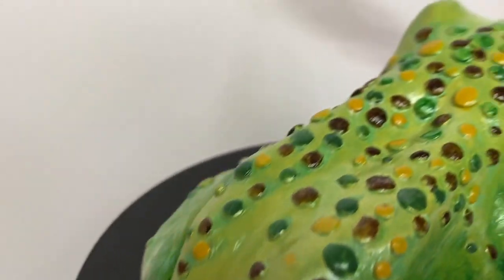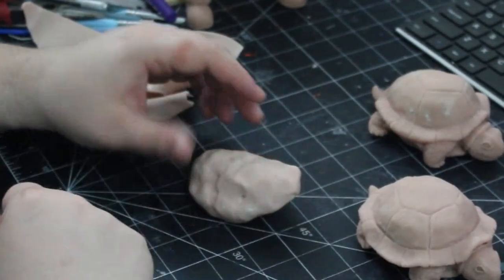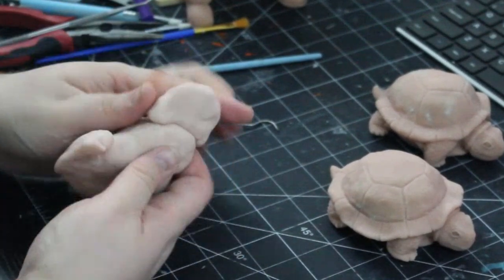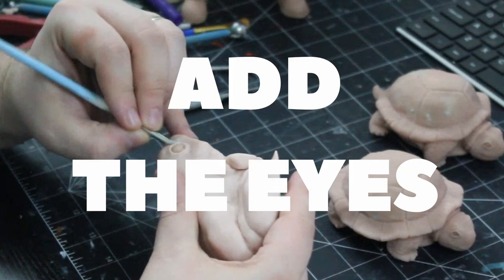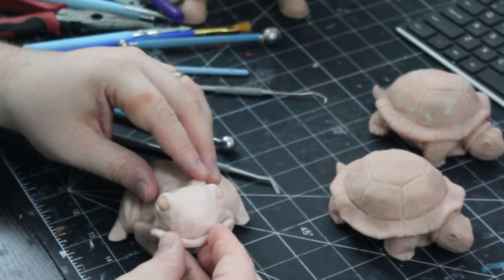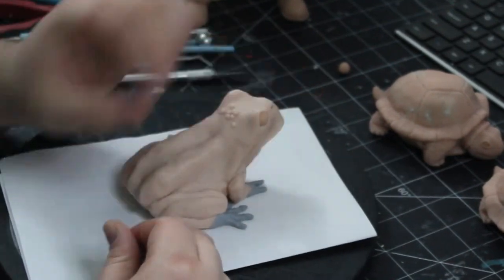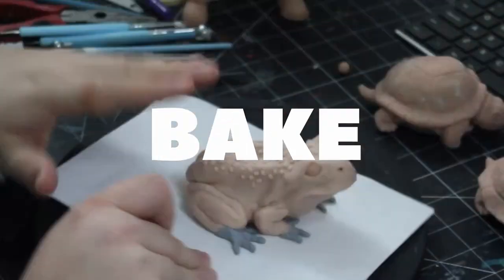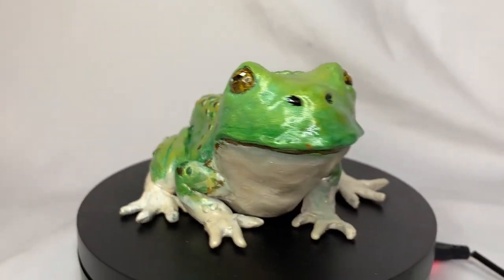How to Sculpt a Frog - Sculpting Your Own Animals - Polymer Clay Tutorial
Hello Hello.

I recent made a frog and thought I would love to share the process. If you are new to sculpting, a complete beginner sculptor, or an expert sculptor I hope you find this video helpful.

Chapters:
0:00 - Introduction and List of Needs
1:08 - Making the Body and Adding Structural Details
2:06 - Sculpting the Back Legs and Shaping the Head
3:50  - Adding the Front Legs and Sculpting the Eyes
5:29 - Detailing the Head
6:30 - Sculpting the Feet
7:45 - Adding Speckles to the Back
9:23 - The Final Reveal

I hope you've enjoyed the video. I've trying to improve both my editing and video production. I'm trying to follow the styles of other great crafters like Black Magic Craft, Ace of Clay, and Studson Studios. They are awesome. If you don't know them make sure to check them out.